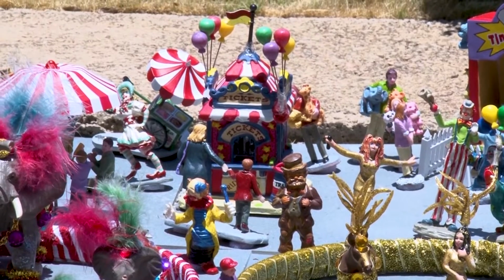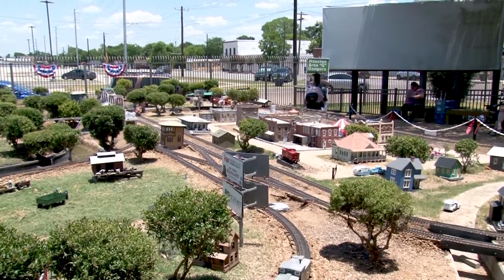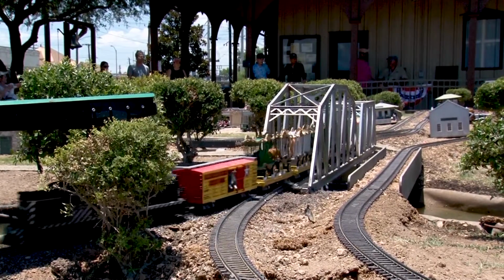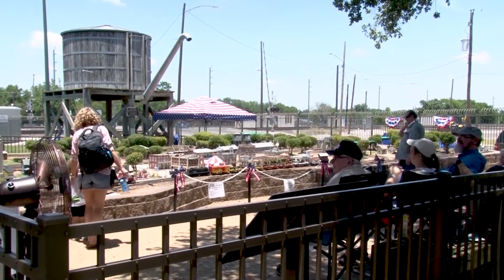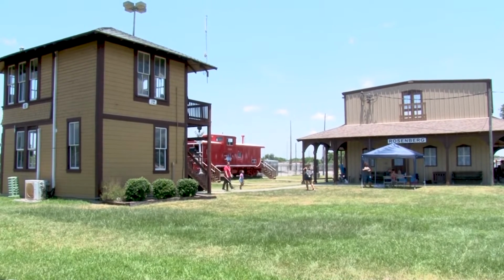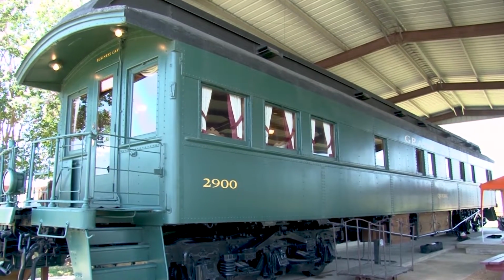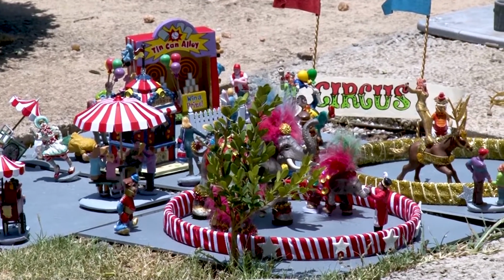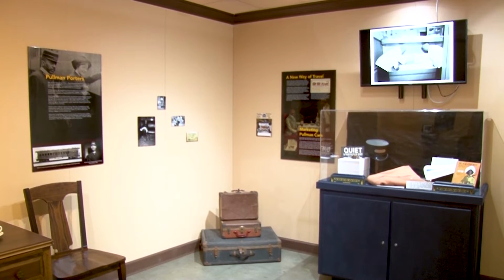Great American Pastimes - Fort Bend Railroad Museum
The railroad is an important part of Texas history, and no one makes that case better than the Fort Bend Railroad Museum. Fernando Ramirez takes your ticket for this Great American Pastimes. Broadcast July 8, 2022 on Stafford METV